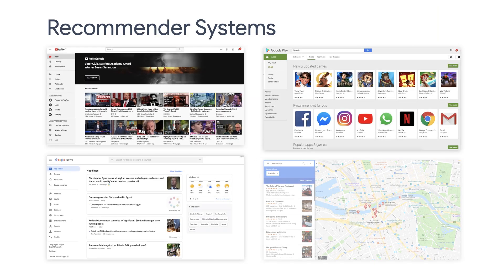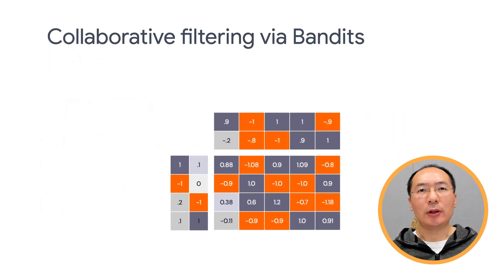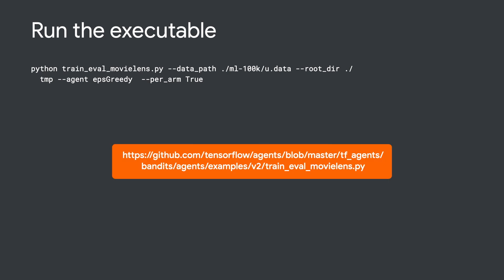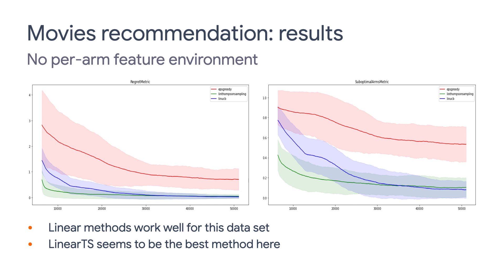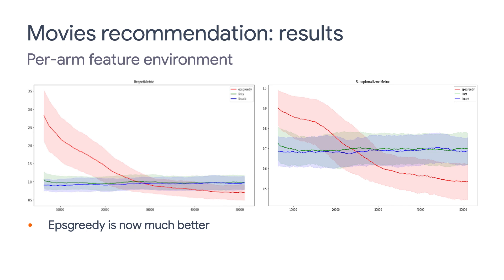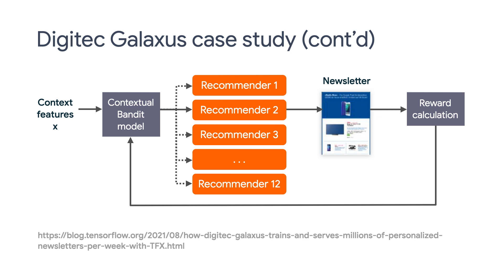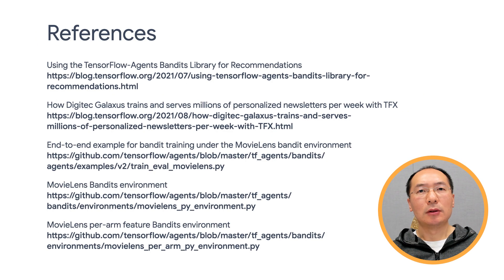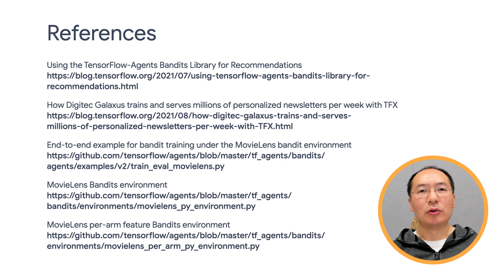Recommendation with TF Agents Bandits Library (Reinforcement learning with TensorFlow Agents)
Wei Wei, a Developer Advocate for TensorFlow, walks through how to leverage the TF Agents Bandits Library to generate movie recommendations.

Resources:
Using the TensorFlow-Agents Bandits Library for Recommendations →

How Digitec Galaxus trains and serves millions of personalized newsletters per week with TFX

End-to-end example for bandit training under the MovieLens bandit environment →

Chapters:
00:00 Introduction
00:32 Recommendation systems
1:01 Collaborative filtering
2:30 Run the executable
3:13 Movie recommendation results
5:45 Digitec Galaxus case study
7:44 Summary and resources

product: TensorFlow - General; fullname: Wei Wei;